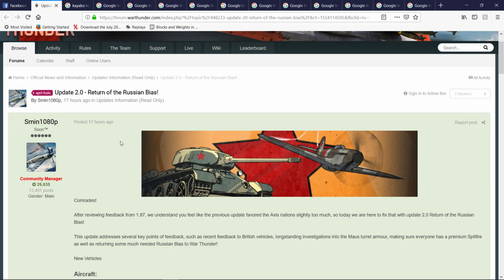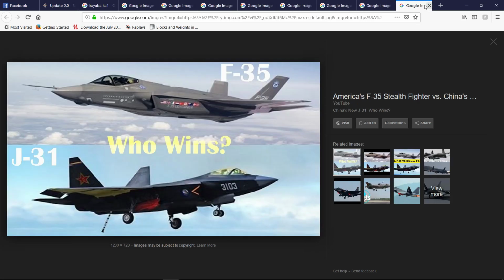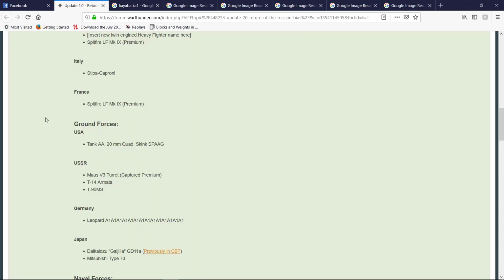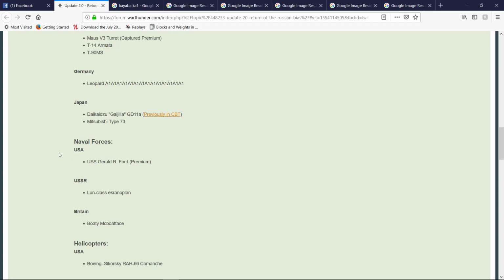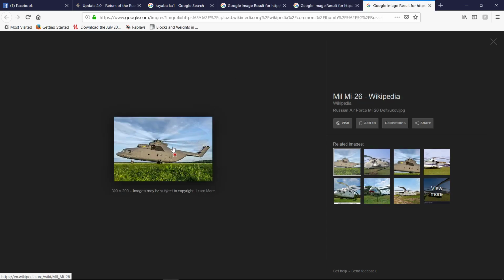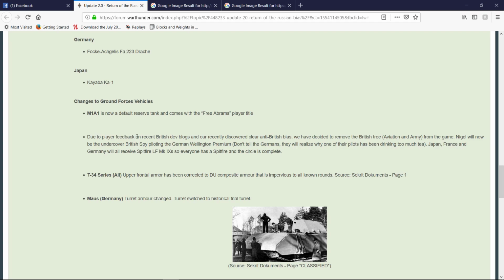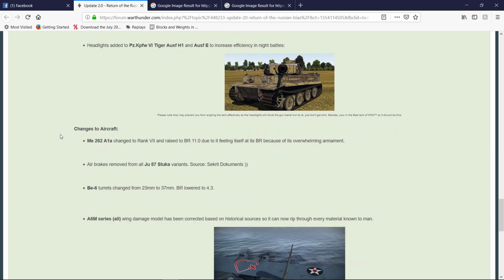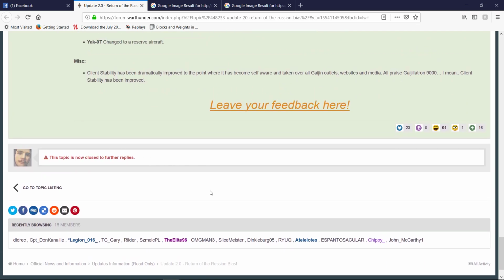Changelog that Changed it all. April 1.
Happy Birthday to Tank Toddler (for real).